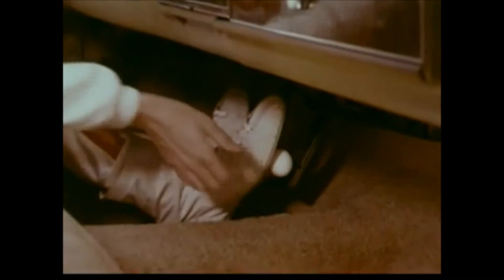Petrol saving tips from the 60s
A amusing short video from the States on saving petrol.
Thanks        /// John Cotton classics  ///